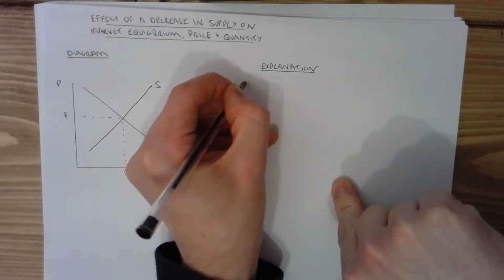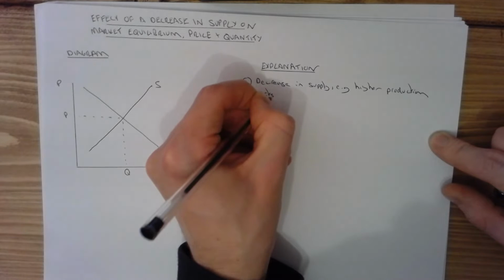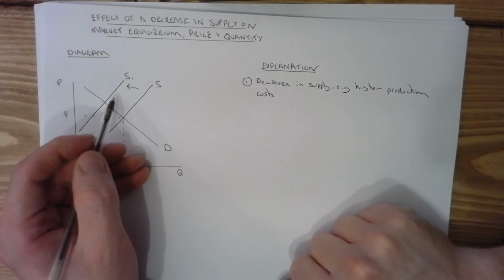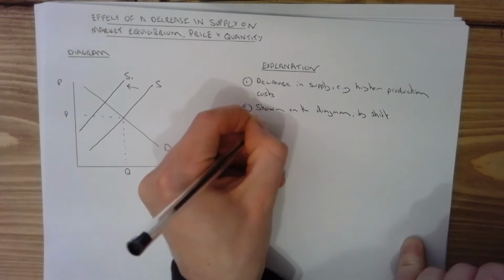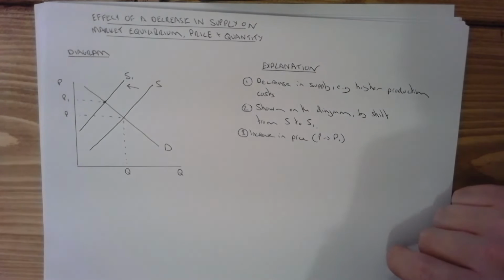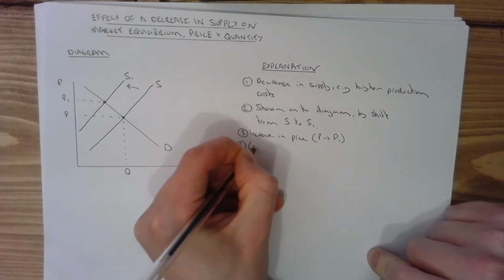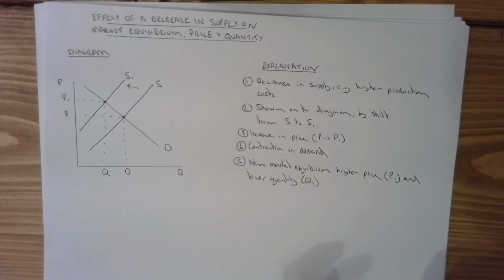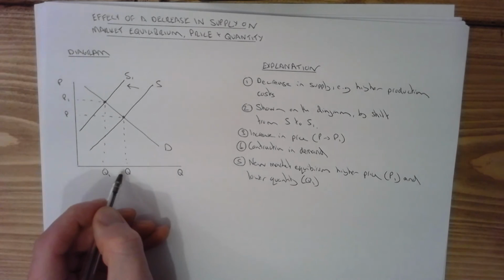Effect of a decrease in supply on market equilibrium, price and quantity